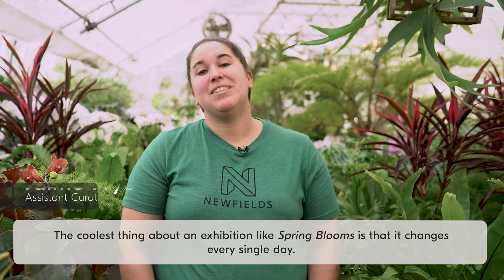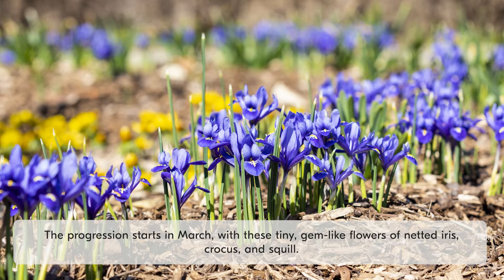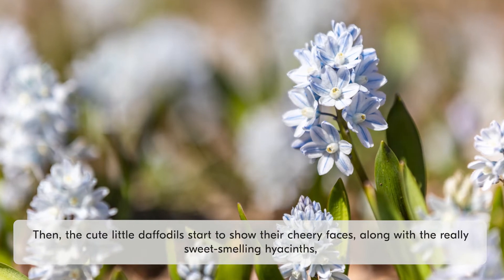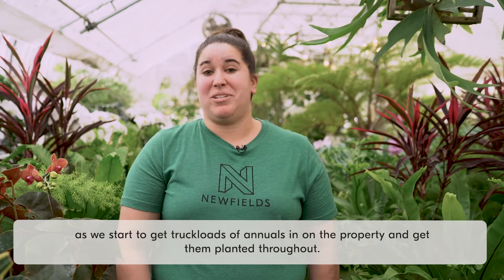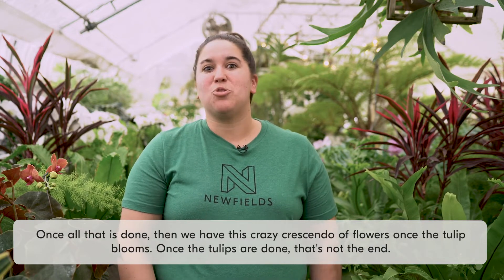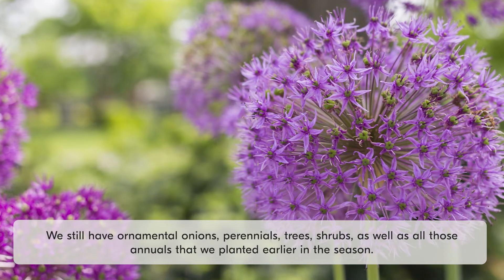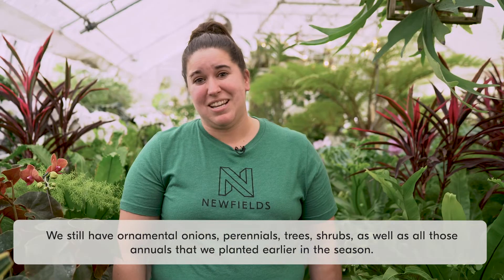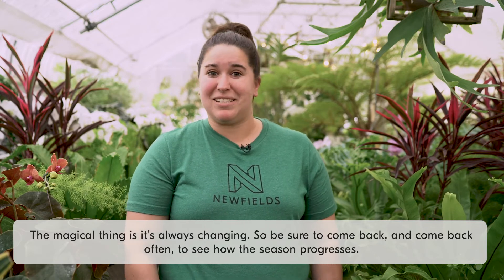Floral Progression of Spring with Jaime Frye, Assistant Curator of Living Collections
Follow Jaime through the progression of The Garden in bloom.